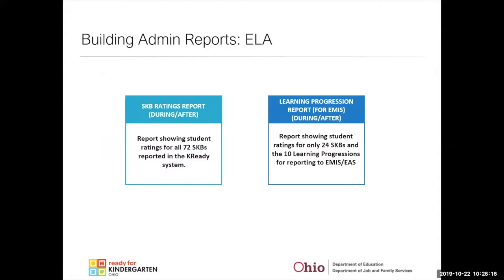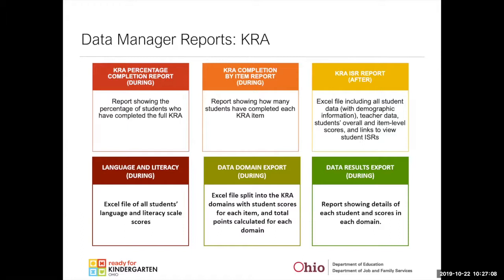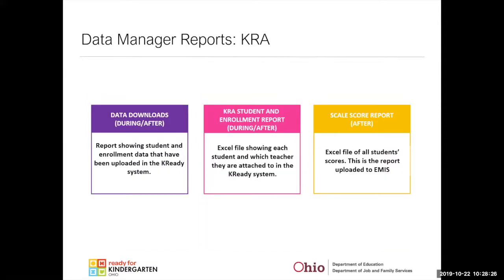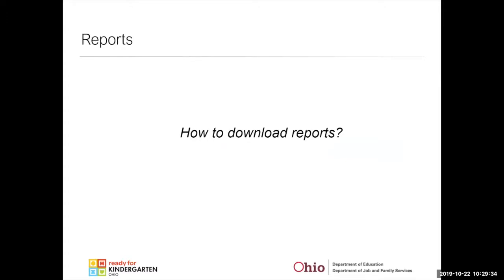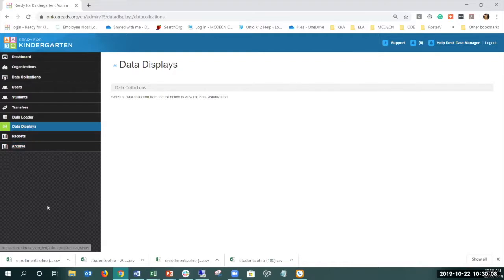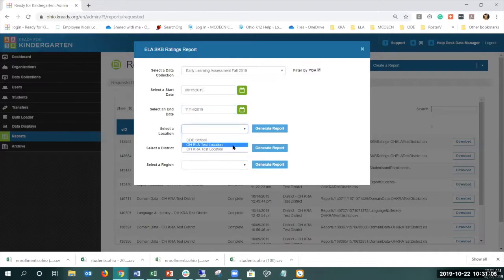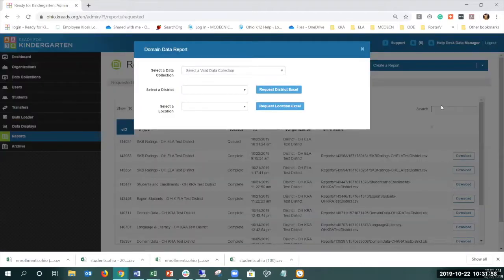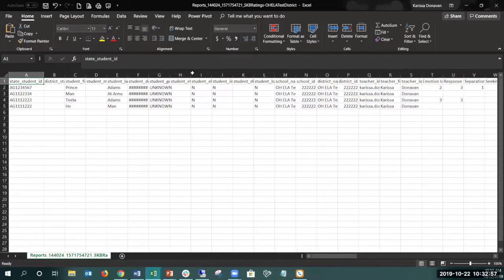KReady DM Q+A Webinar - Reports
Current data managers had the opportunity to ask questions in advance and receive responses from members of the KReady leadership and support team.  The team addressed questions specific to the Kindergarten Readiness Assessment (KRA) and Early Learning Assessment (ELA) from topics previously submitted by KReady assessment/data managers across the state via a survey.  The topics came from participant survey responses submitted by Data Manages. (60 mins)